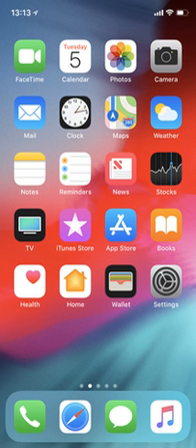IOS | Wikipedia audio article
00:02:13 1 History
00:05:19 1.1 Software updates
00:06:24 2 Features
00:06:33 2.1 Home screen
00:08:41 2.1.1 System font
00:09:37 2.1.2 Folders
00:10:53 2.1.3 Notification Center
00:11:58 2.2 Accessibility
00:14:10 2.3 Multitasking
00:16:41 2.3.1 Switching applications
00:18:24 2.3.2 Ending tasks
00:19:16 2.3.3 Task completion
00:19:46 2.4 Siri
00:21:16 2.5 Game Center
00:22:26 3 Hardware
00:23:33 4 Development
00:25:15 5 Market share
00:26:50 6 Jailbreaking
00:29:08 7 Unlocking
00:29:53 8 Digital rights management
00:31:24 9 Kernel
00:32:10 10 Security
00:32:28 10.1 Secure Boot
00:33:08 10.2 Secure Enclave
00:33:53 10.3 Passcode
00:34:27 10.4 Touch ID
00:35:03 10.5 Address Space Layout Randomization
00:35:40 10.6 Non-Executable Memory
00:36:06 10.7 Encryption
00:36:49 10.8 Keychain
00:37:10 10.9 App Security
00:38:22 10.10 Network Security
00:39:00 10.11 Two-Factor Authentication
00:39:40 11 Devices
00:39:49 12 See also

- Socrates

SUMMARY
iOS (formerly iPhone OS) is a mobile operating system created and developed by Apple Inc. exclusively for its hardware. It is the operating system that presently powers many of the company's mobile devices, including the iPhone, iPad, and iPod Touch. It is the second most popular mobile operating system globally after Android.
Originally unveiled in 2007 for the iPhone, iOS has been extended to support other Apple devices such as the iPod Touch (September 2007) and the iPad (January 2010). As of  March 2018, Apple's App Store contains more than 2.1 million iOS applications, 1 million of which are native for iPads. These mobile apps have collectively been downloaded more than 130 billion times.
The iOS user interface is based upon direct manipulation, using multi-touch gestures. Interface control elements consist of sliders, switches, and buttons. Interaction with the OS includes gestures such as swipe, tap, pinch, and reverse pinch, all of which have specific definitions within the context of the iOS operating system and its multi-touch interface. Internal accelerometers are used by some applications to respond to shaking the device (one common result is the undo command) or rotating it in three dimensions (one common result is switching between portrait and landscape mode). Apple has been significantly praised for incorporating thorough accessibility functions into iOS, enabling users with vision and hearing disabilities to properly use its products.
Major versions of iOS are released annually. The current version, iOS 12, was released on September 17, 2018. It is available for all iOS devices with 64-bit processors; the iPhone 5S and later iPhone models, the iPad (2017), the iPad Air and later iPad Air models, all iPad Pro models, the iPad Mini 2 and later iPad Mini models, and the sixth-generation iPod Touch. On all recent iOS devices, the iOS regularly checks on the availability of an update, and if one is available, will prompt the user to permit its automatic installation.